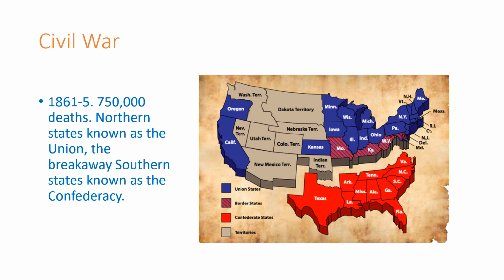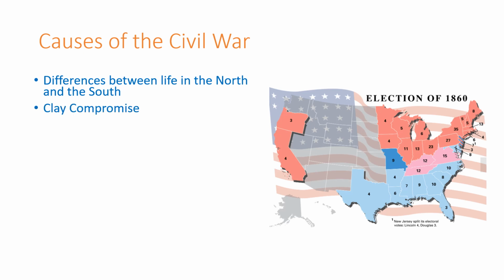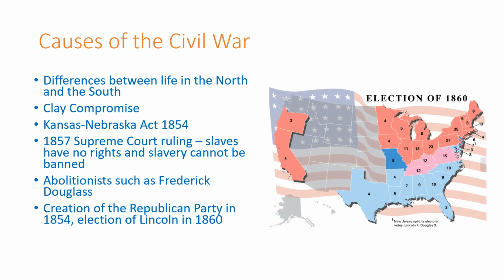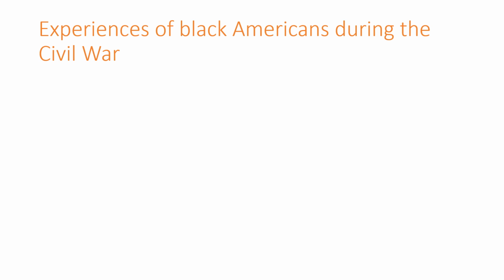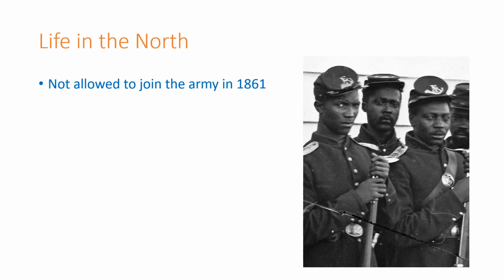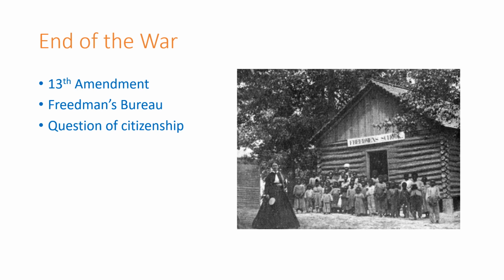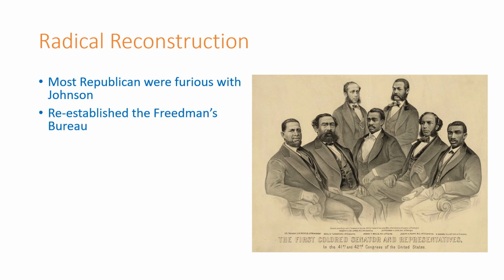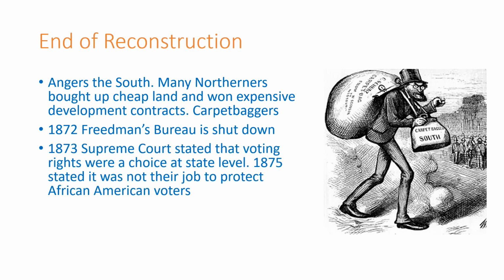Making of America Revision Chapter 3